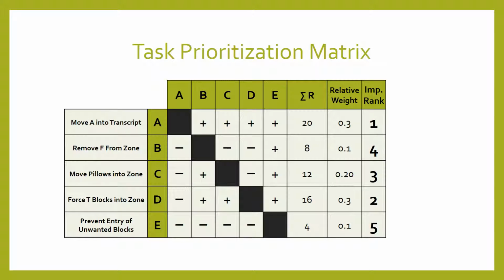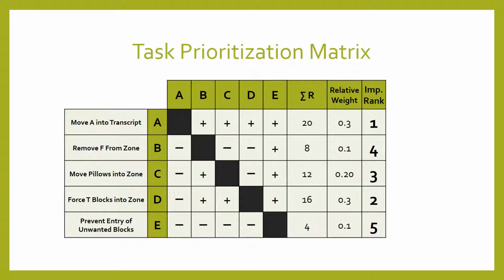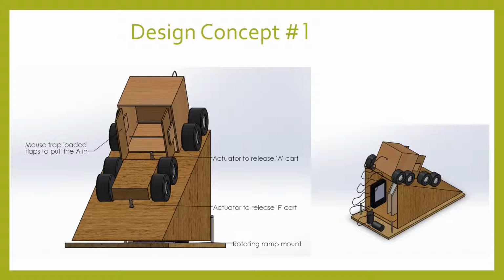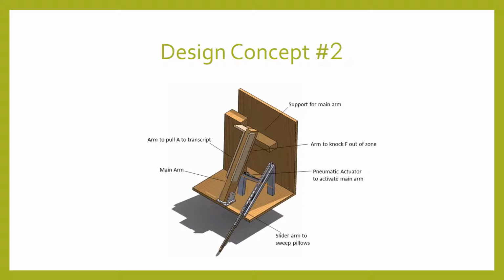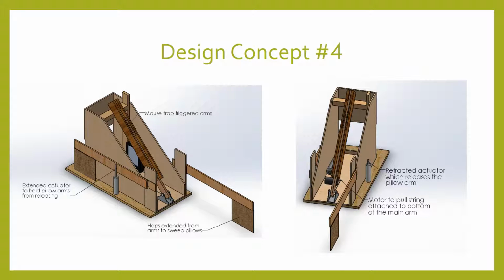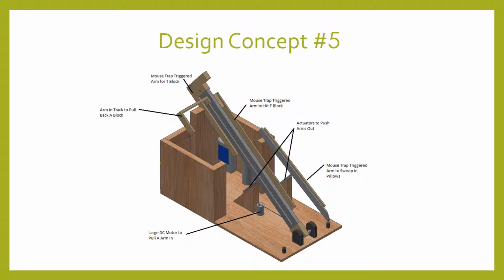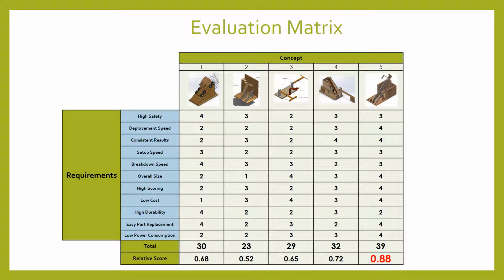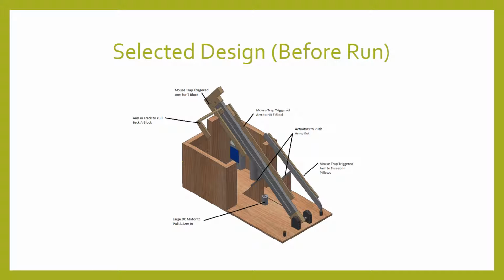ME 2110 Evaluation Presentation - Team 3 - Section F